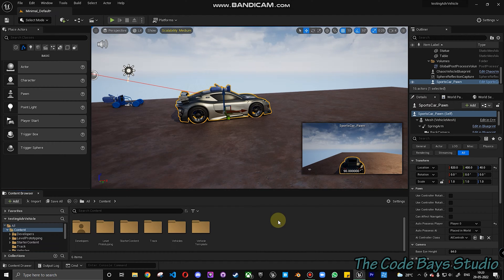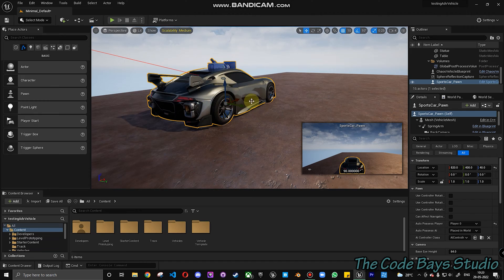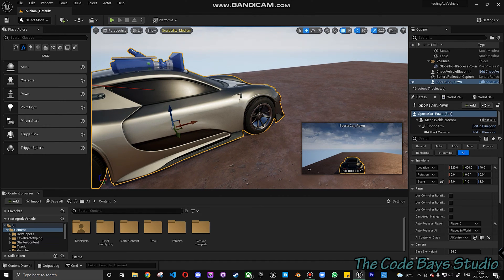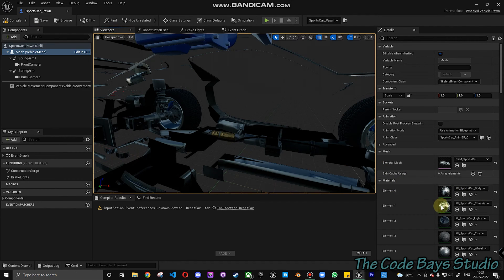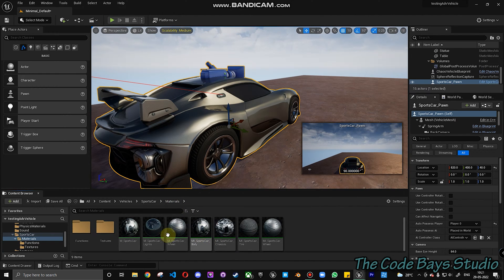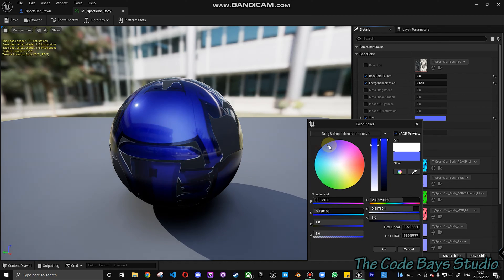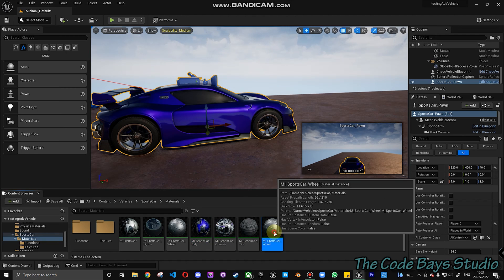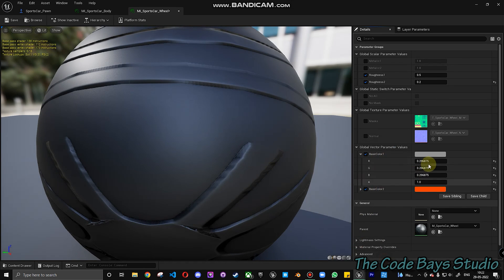CHANGE VEHICLE COLOR | ADVANCED VEHICLE BP | UNREAL ENGINE 5 | TUTORIAL